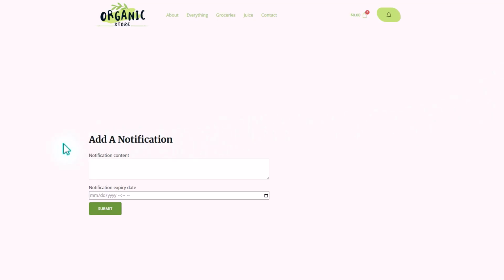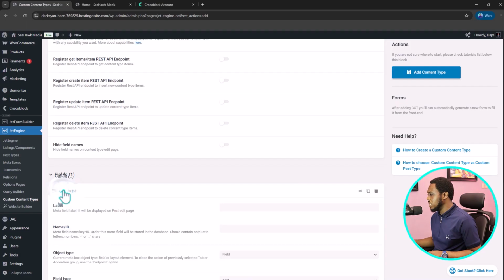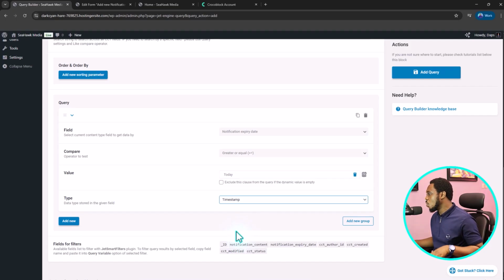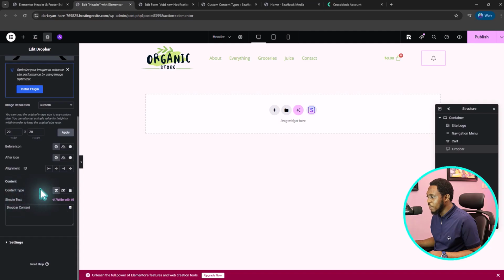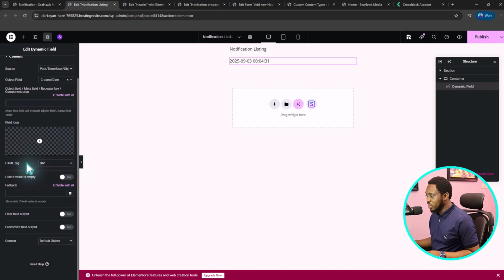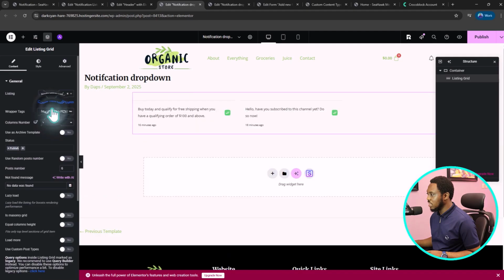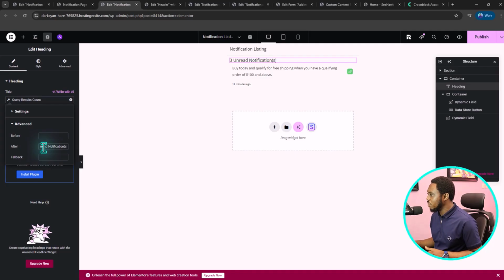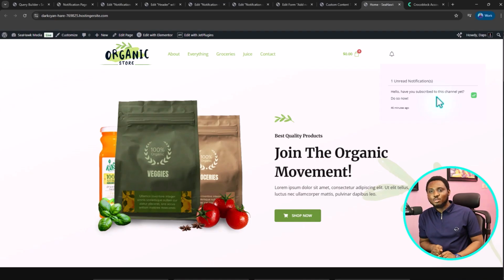How to Build an Internal Notification System with JetEngine & JetFormBuilder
Want to set up a powerful internal notification system directly inside WordPress?  In this step-by-step Crocoblock tutorial, I’ll walk you through building a fully functional system using JetEngine, JetFormBuilder, and Elementor.

📌 Timestamps
00:00 Intro
00:27 See Live Demo
03:12 Install Plugins & Modules
05:01 Create Content Type & Form
09:05 Configure Query Logic
11:11 Create Data Store
13:09 Add Header Icon & Dropbar
20:24 Design Listing & Dynamic Fields
29:31 Enable AJAX Live Updates
36:30 Outro